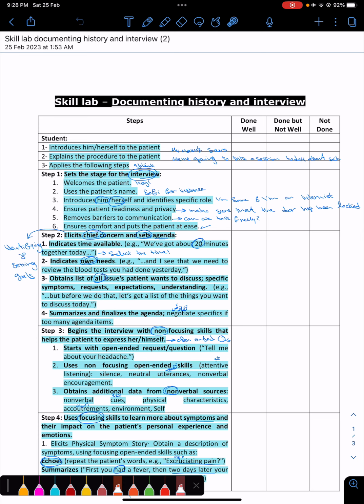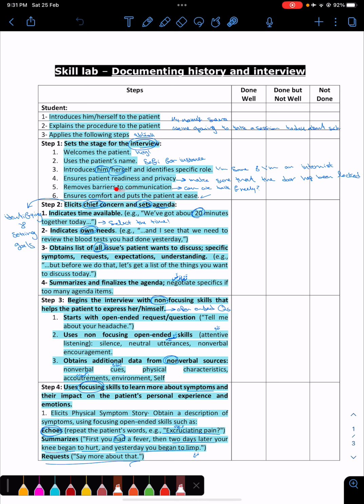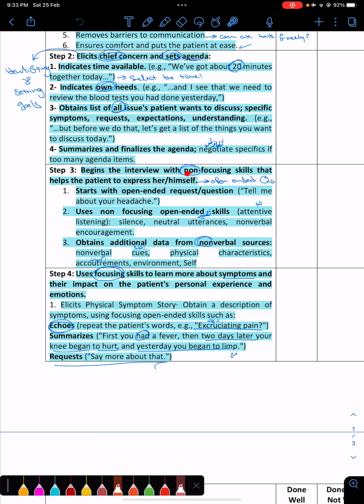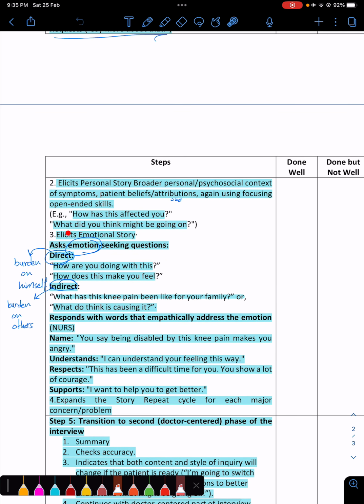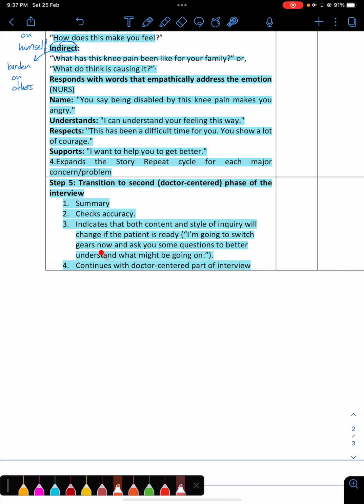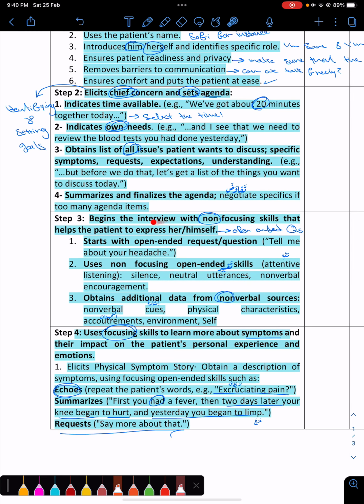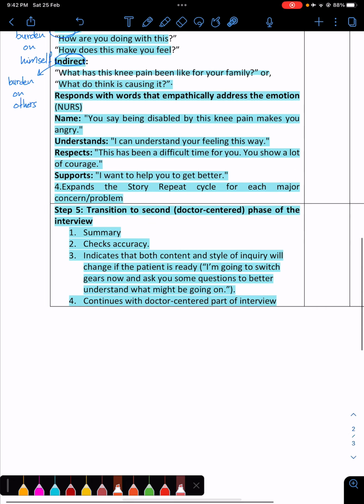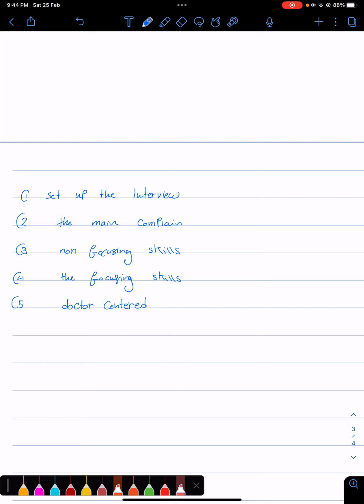Documenting history and interview